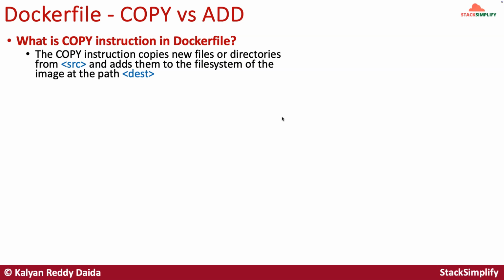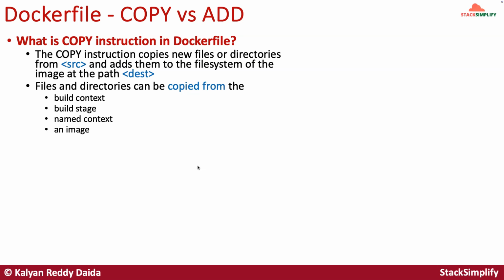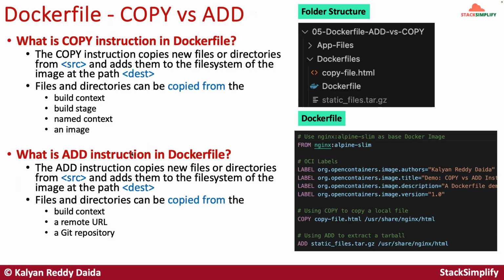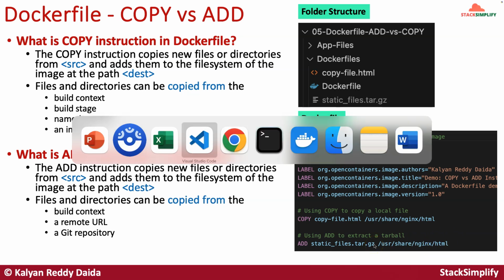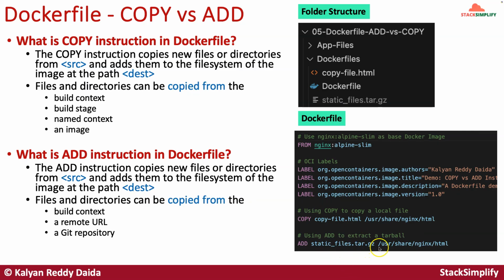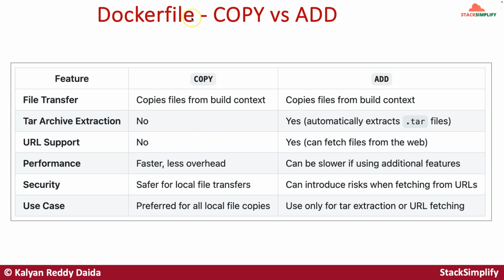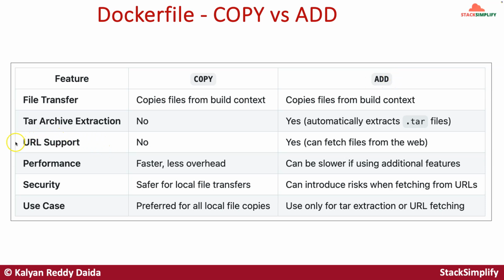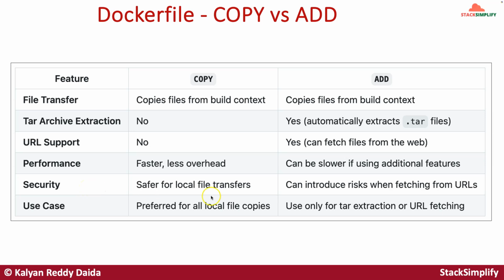Dockerfile ADD vs COPY – Simplified Explanation!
📖 Dockerfile Instructions: ADD vs COPY Explained!

In this video, we dive deep into two essential Dockerfile instructions: ADD and COPY. Both are used to copy files into your Docker images, but they have key differences that every developer should know.

💡 What You’ll Learn:

1️⃣When to use ADD vs. COPY.
2️⃣How ADD can extract archives and download files from URLs.
3️⃣Why COPY is preferred for most use cases.
4️⃣ Best practices for clean and efficient Dockerfiles.

📚 What you'll learn:
1️⃣ Hands-On Learning: Engage in 25 practical demos to build a solid understanding of Docker basics and advanced concepts.
2️⃣ Docker Image Management: Build Docker images from scratch and push them to Docker Hub with confidence.
3️⃣ Dockerfile Instructions: Understand key Dockerfile instructions like LABELS, ADD vs COPY, RUN, EXPOSE, CMD, ENTRYPOINT, HEALTHCHECK, and USER.
4️⃣ Ports and Volumes: Manage Docker ports and learn how to store persistent data using Docker Volumes and Bind Mounts.
5️⃣ Multi-Container Applications: Master multi-container app deployment using Docker Compose, including scaling, networks, health checks, and startup order.
6️⃣ Advanced Docker Compose Features: Master Docker Compose PROFILES, LINKS, ALIASES, and use named volumes to streamline your setup.
7️⃣ Build Efficiently: Utilize Docker BuildKit for multi-platform image building, and learn to create optimized images through multi-stage builds.
8️⃣ Docker Build Cloud: Explore Docker Build Cloud for remote builds.
💡 Beginner-Friendly: No prior experience required. Get hands-on from Day 1 and gain confidence in containerized application deployments.

Course Modules
Demo-01:  Install Docker Desktop, Sign Up to Docker Hub
Demo-02: Docker Commands: pull, run, exec, stop, start, rm, rmi
Demo-03: Build Docker Image and Push to Docker Hub
Demo-16: Docker Volumes: Use Docker Volumes with Docker Containers
Demo-17: Docker Volumes: Populate Data in Docker Volumes using Containers
Demo-18:  Docker Volumes: Mount a Volume sub-directroy
Demo-19: Docker Bind Mounts: Basics
Demo-20: Docker Bind Mounts: Mount in Read-Only mode
Demo-21: Docker Volumes vs Bind Mounts with Non-empty dir usecase
Demo-22: Docker tmpfs Mount
Demo-23: Deploy Multi-container Applications using Docker Commands
Demo-24: Docker Compose: Basics (MySQL DB as Service)
Demo-25: Docker Compose: Named Volumes with additional Metadata
Demo-26: Docker Compose: Multi-container Application - UMS WebApp + MySqlDB
Demo-27: Docker Compose: DEPLOY (Scale  containers) -  Nginx + UMSWeb  + MySqlDB
Demo-28: Docker Compose: NETWORKS (Frontend: Web, App, Backend: App, DB)
Demo-37: Docker BuildKit: Buildx CLI, Local and Build Cloud Builders
Demo-38: Docker BuildKit: Build Multi-platform Docker Images
Demo-39: Docker Build Cloud: Remote Builds using Cloud Builder
Demo-40: Docker Multi-stage Builds